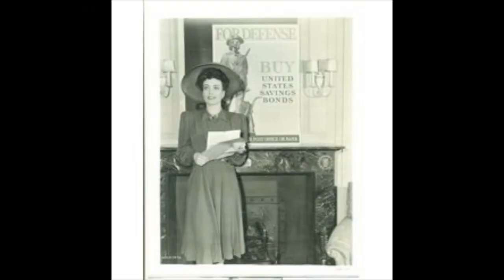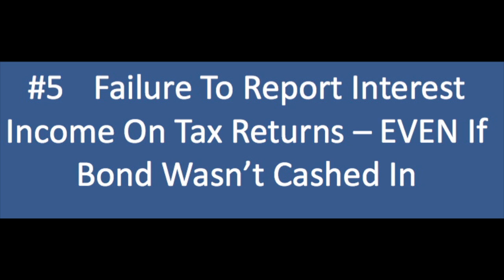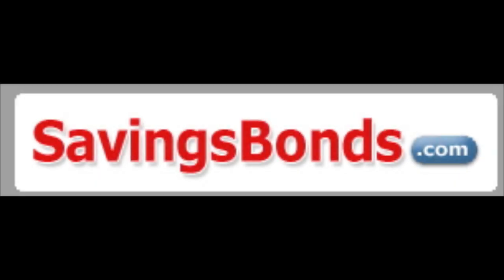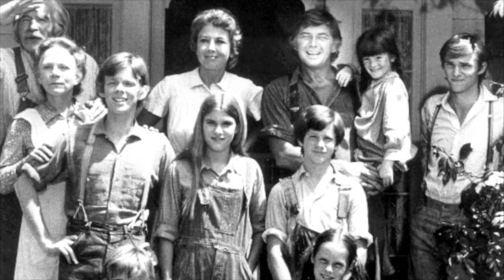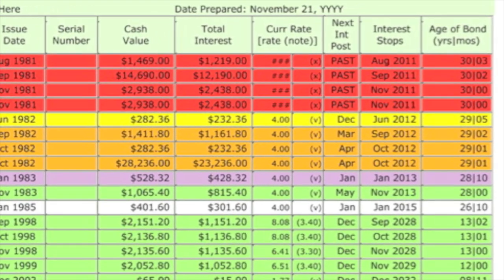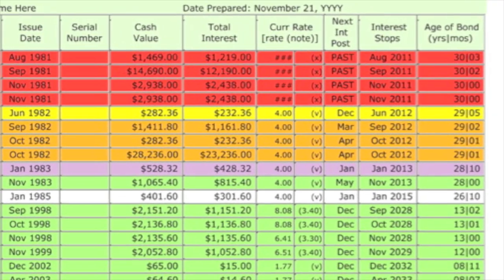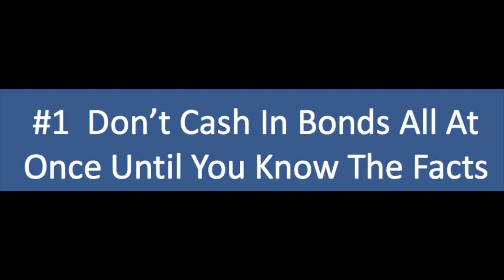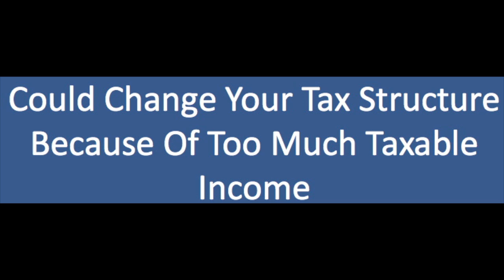Top 5 Costly Savings Bond Mistakes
Avoid cash in mistakes, interest penalties and other negative situations with these 5 valuable tips about savings bonds. Learn more about your US Savings Bonds,